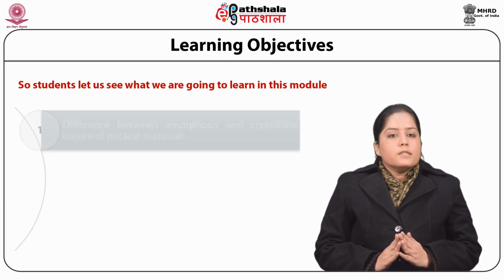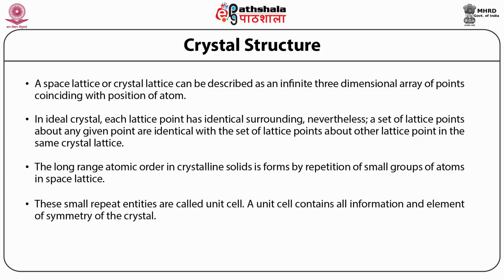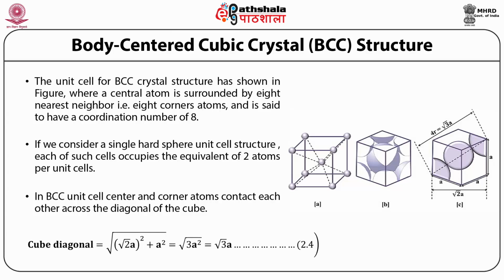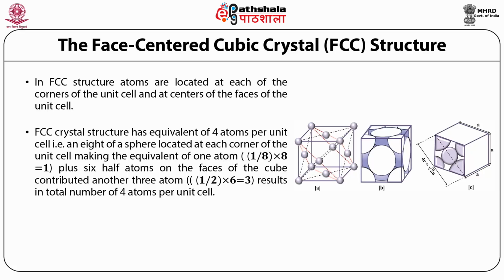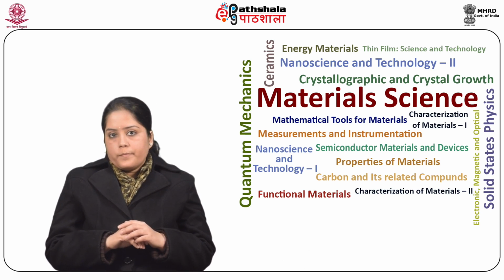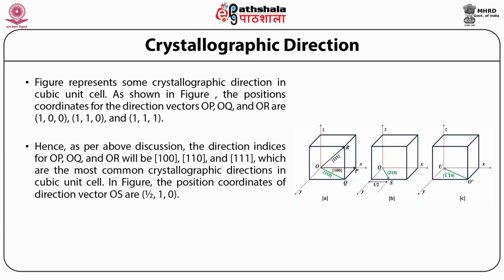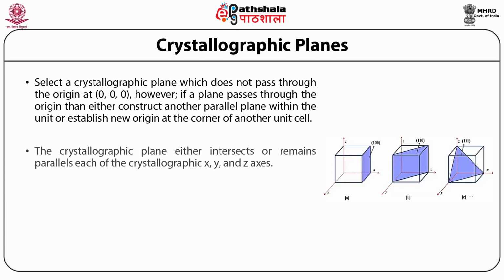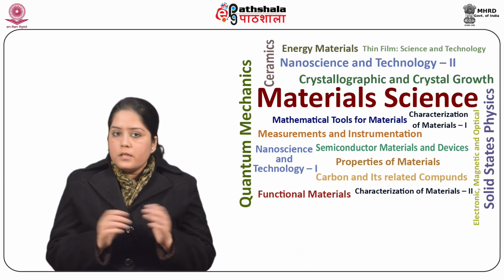Fundamental Nature of Nuclear Materials